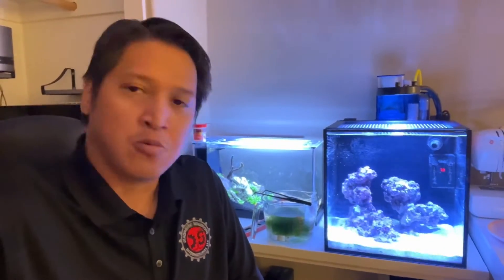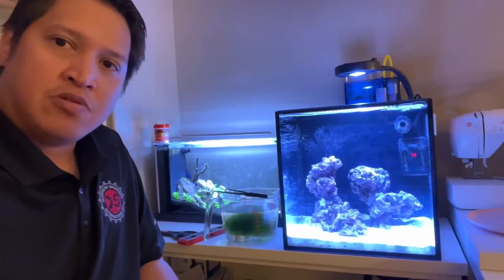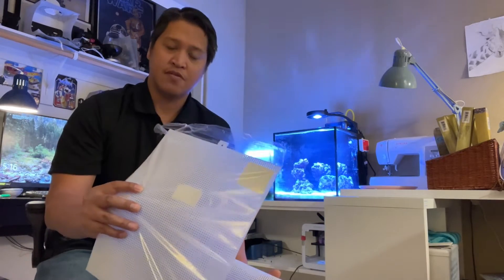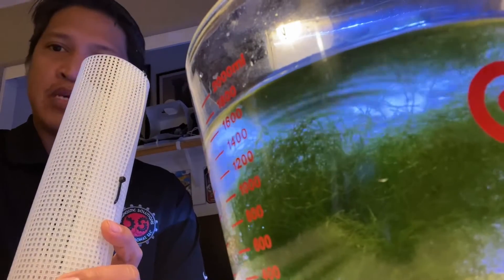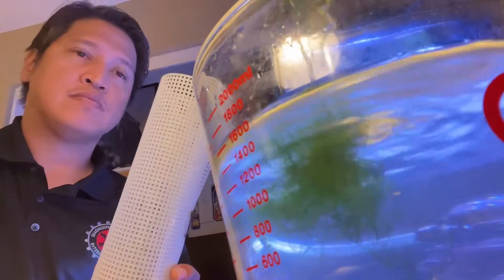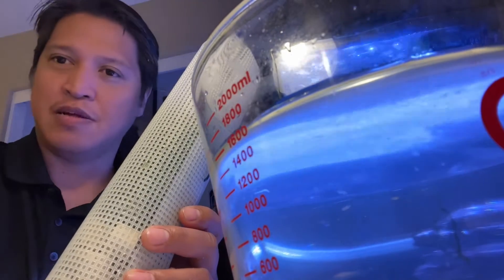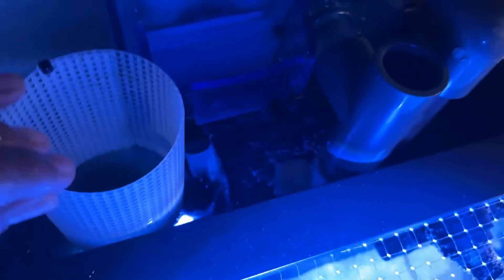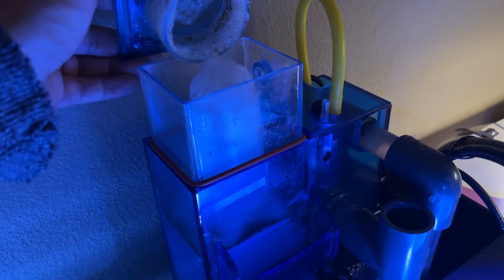Nano Reef Tank - Setup & Fill Up Innovative Marine Fusion 15 gallons with DIY Chaeto basket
Day 1 of the Innovative Marine Fusion 15 gallon reef tank. How to make your own chaeto basket.